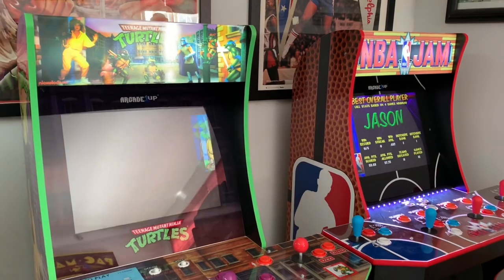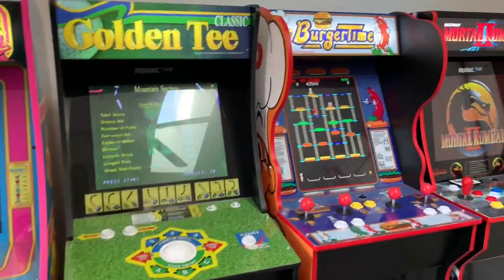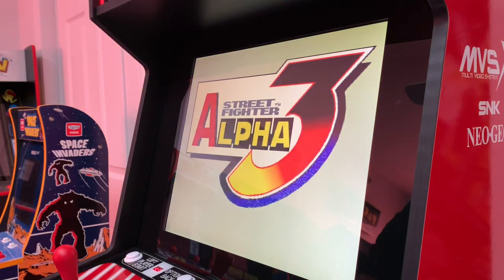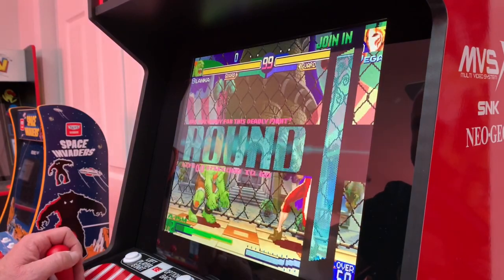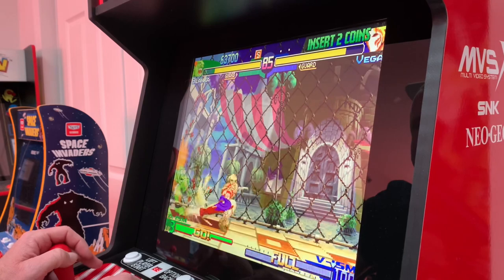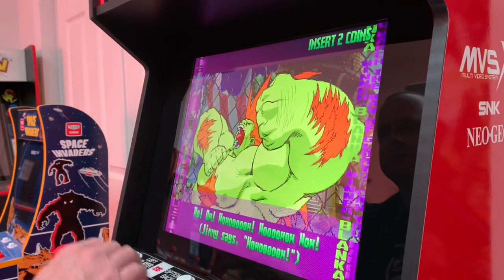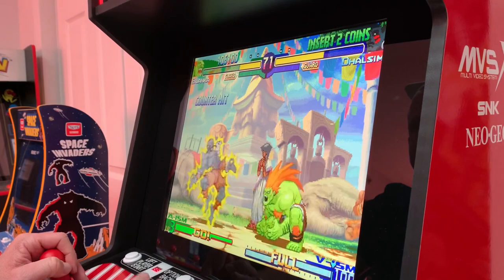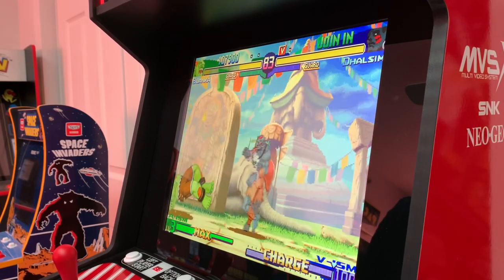ARCADE1UP CABINETS WE NEED! STREET FIGHTER ALPHA 3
Over the past few years Arcade1up has produced cabinets of some of the best all time fighting cabinets including Street Fighter ll, Mortal Kombat ll and Marvel vs Capcom. But one arcade mega hit it hasn’t done yet is a Street Fighter Alpha cabinet, one of my personal favorite fighting games of the late 1990s. Let’s talk out it!